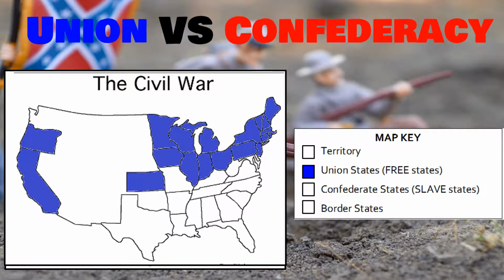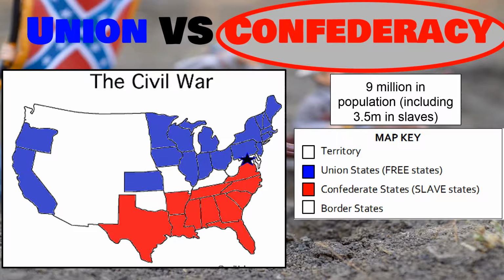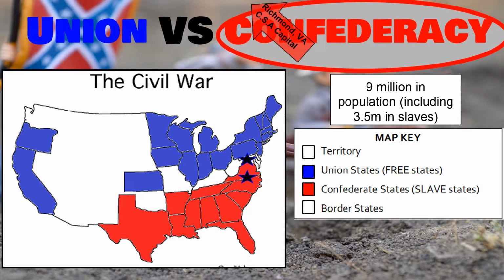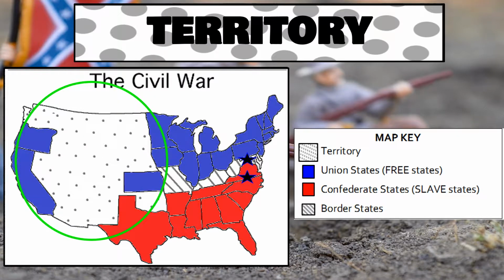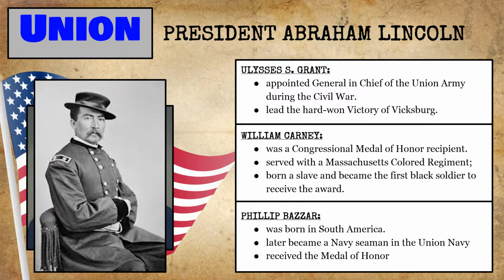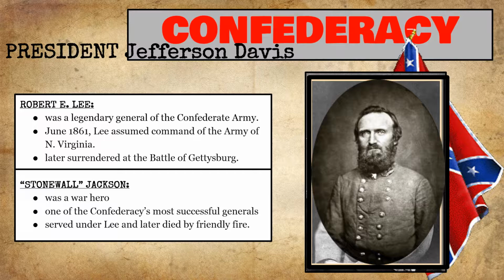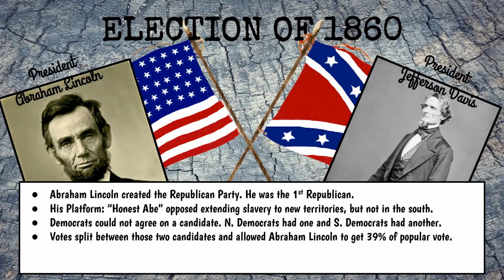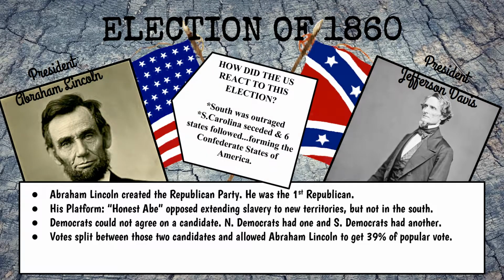Union VS Confederacy Speeches PP